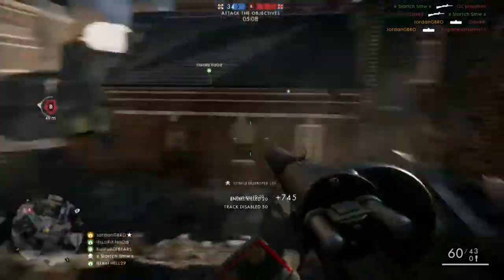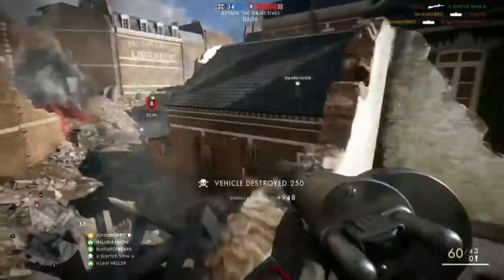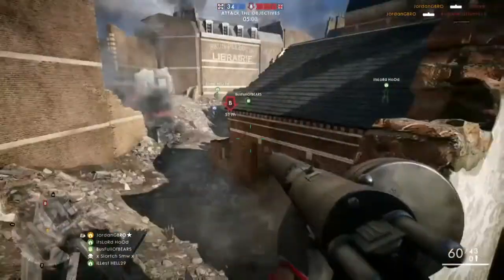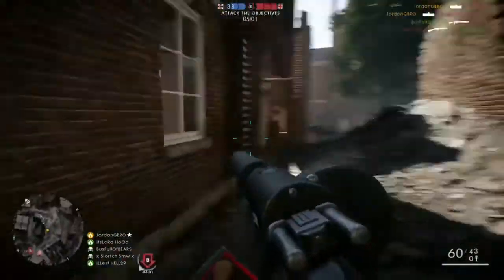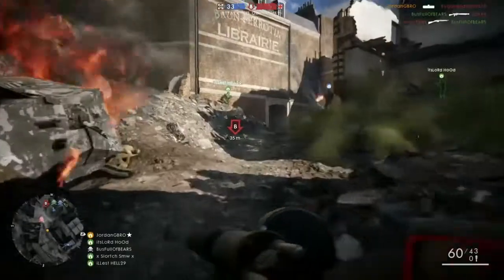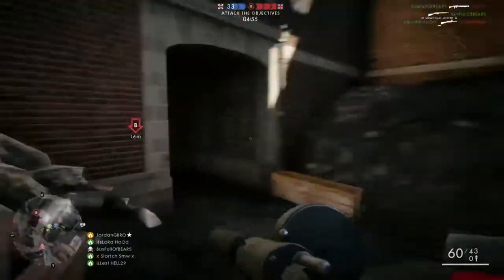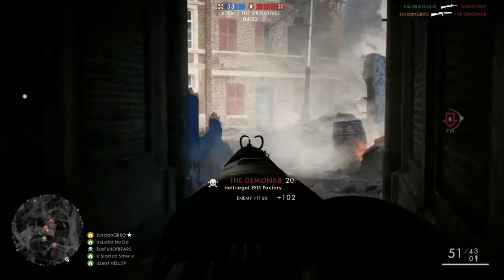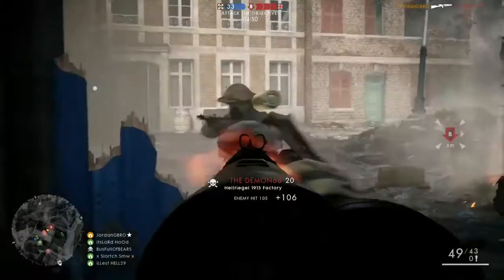Battlefield 1-IS THIS GUN OP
BF1-IS THIS GUN OP